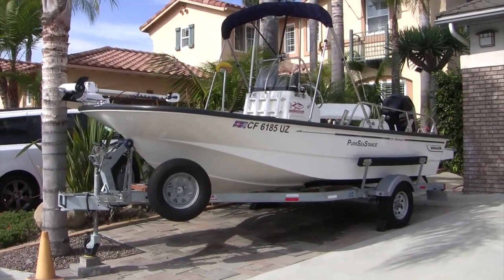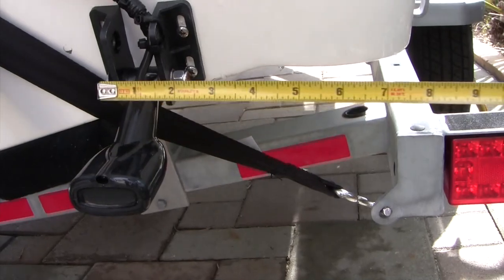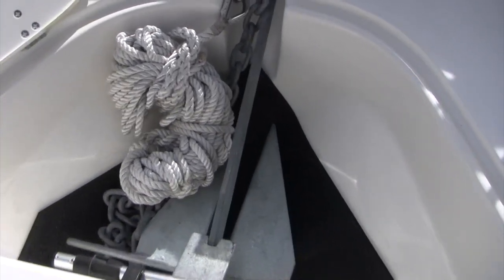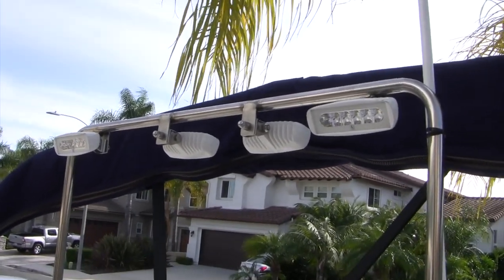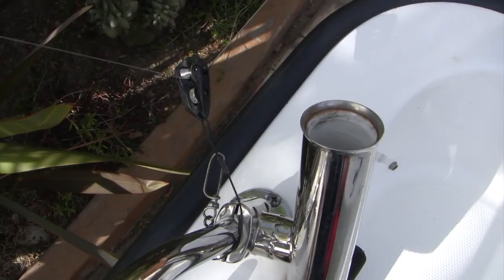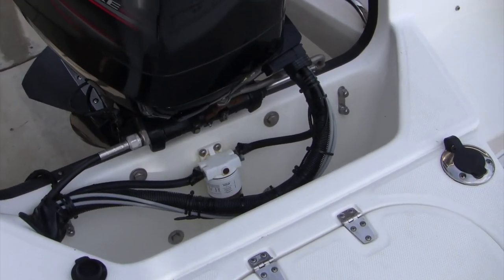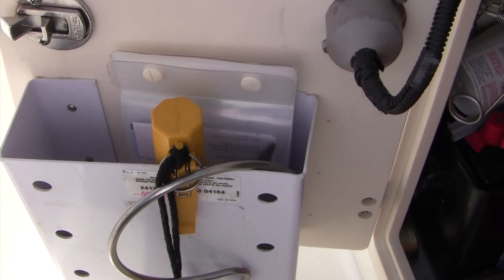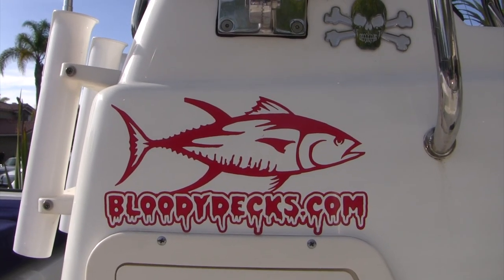PurrSeaStance Boat Tour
Tour of our 2013 Boston Whaler Montauk 170 showing off some of the custom features we added or modified to make it more fishable, safer and more organized.